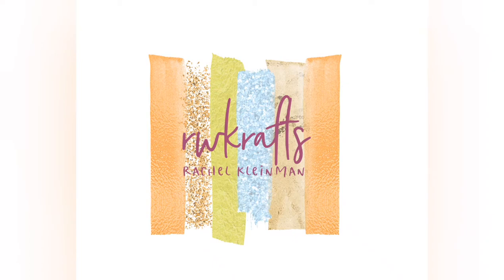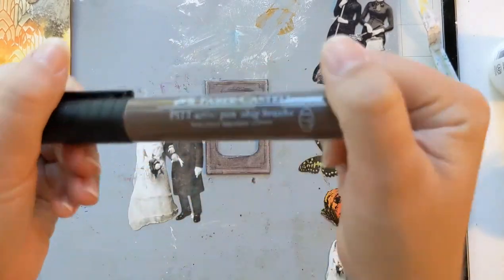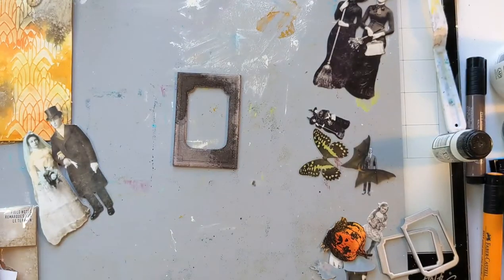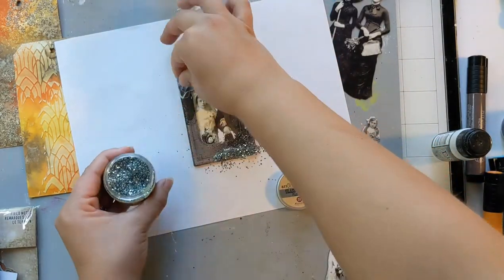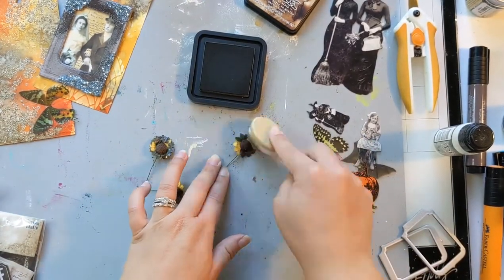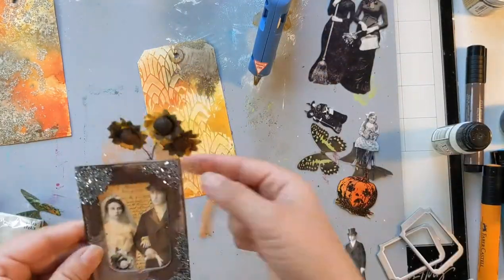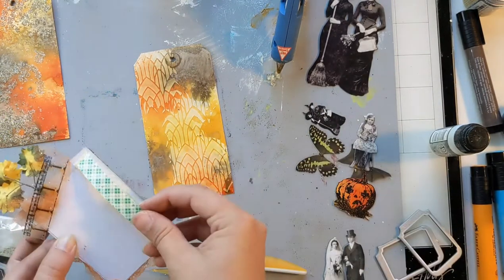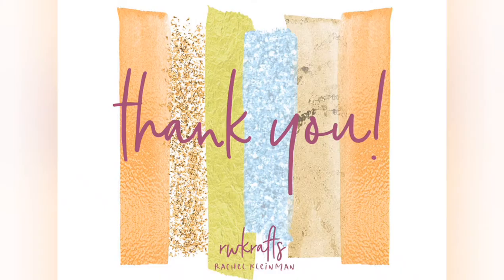Dearly Departed Halloween mixed media tag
Distress Mica Stain “Jack o Lantern”

Distress Mica Stain “Flickering Candle”

Distress Mica Stain “Crooked Broomstick”

Liquitex Flexible Modeling Paste

Liquitex Gloss Gel

Ideaology Ephemera Pack “Field Notes”

Ideaology Paper Dolls “Ancestors” TH93723 (no longer available)

PITT Big Brush Pen “Orange Glaze”

PITT Big Brush Pen “Light Cobalt Turquoise”

PITT Big Brush Pen “Walnut Brown”

Ideaology Film Strip Ribbon

Distress Emboss Dabber clear

Prima Finnabair Glass Glitter “Platinum” (no longer available)

Palette Knife

Fiskars easy grip scissors

Wagner heat gun

Surebond mini hot glue gun

Scotch foam tape